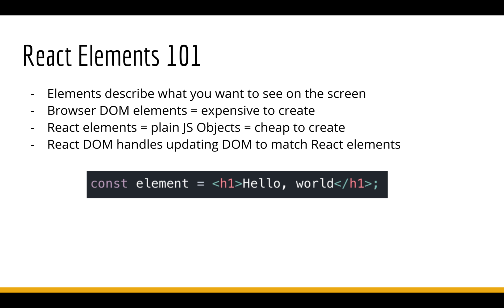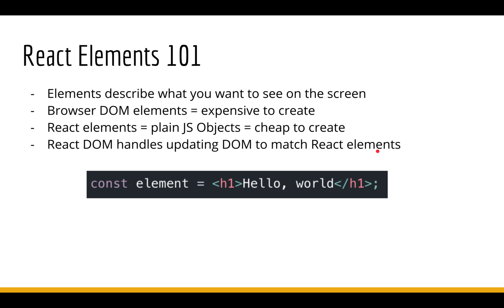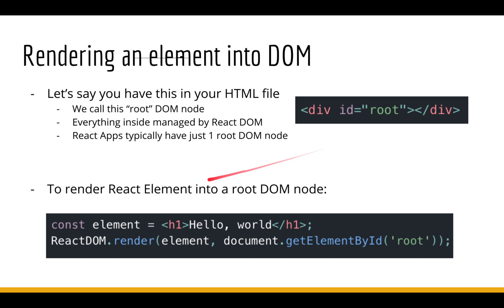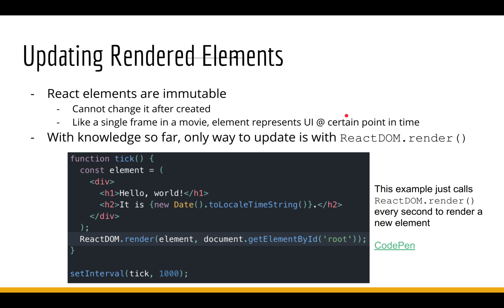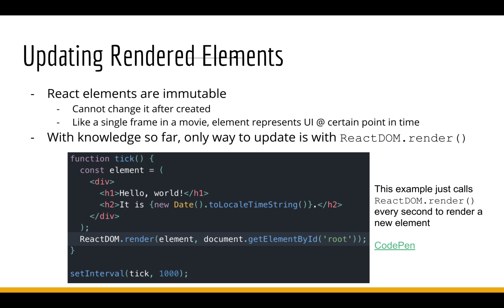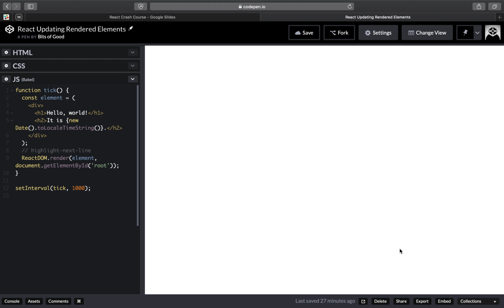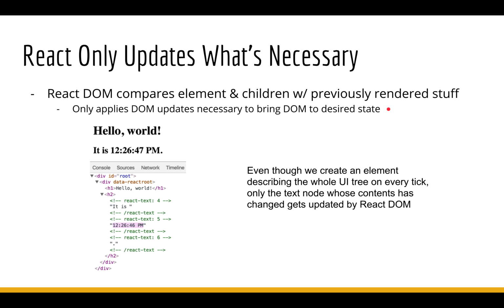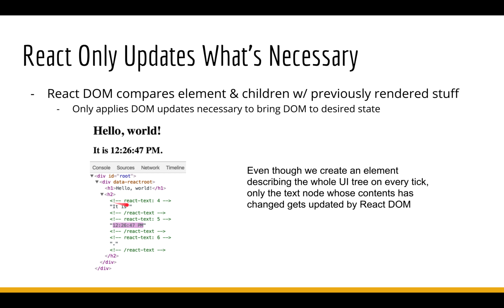Bits of Good Bootcamp: Rendering Elements